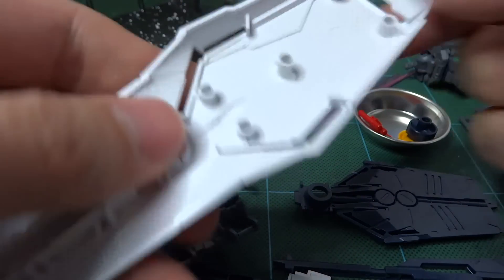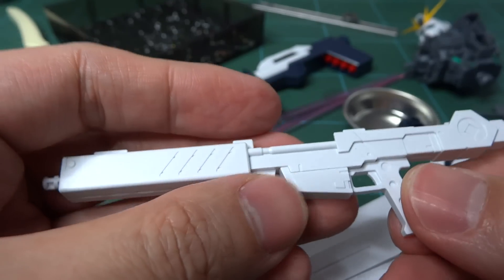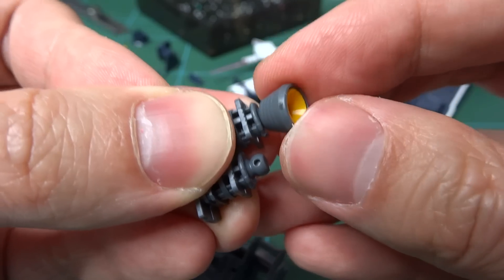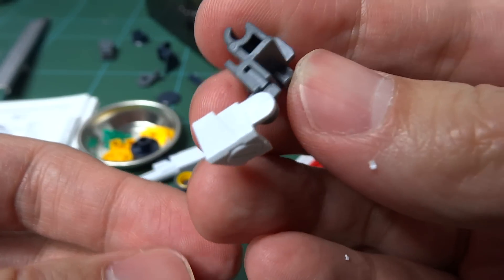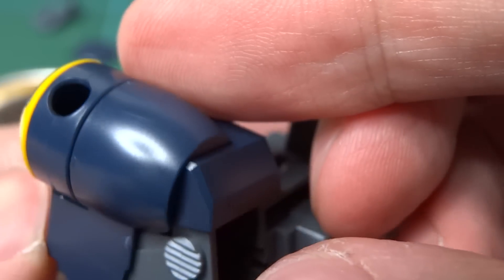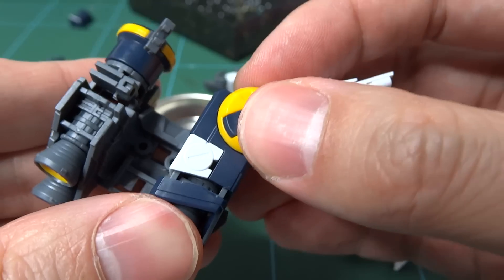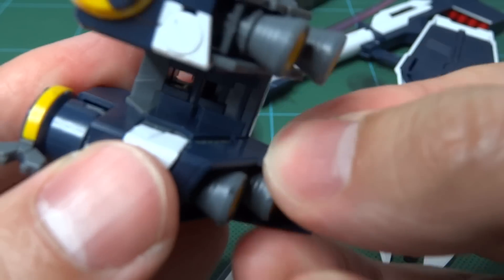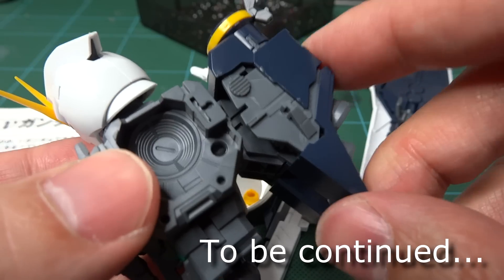Building MG Nu Gundam ver.Ka part 5 Weapons: Shield, Beam Rifle & Jetpack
INTERACTIVITY returns!: What part of this NU would you have me to build next?
[Appreciate the Gundam-thumbs-up for encouragement you provide. It helps fuel the motivation to continue this series of vids and bring to fruition it's deserved conclusion. After all, if nobody is interested then one wonders why should I bother to spend additional time documenting these things...]